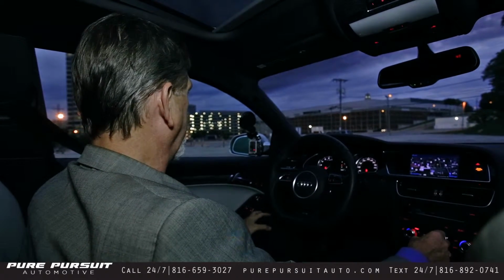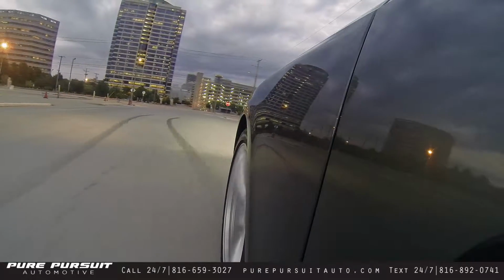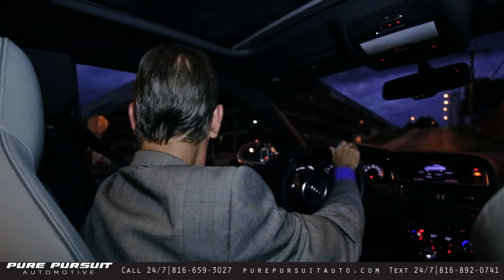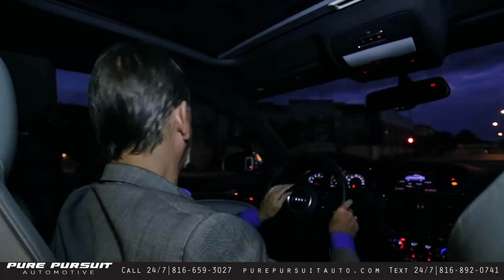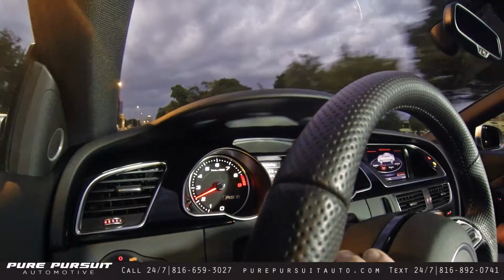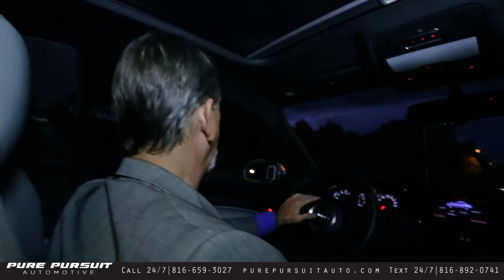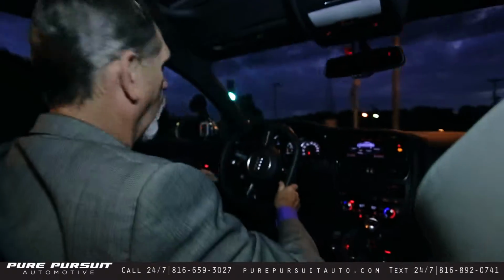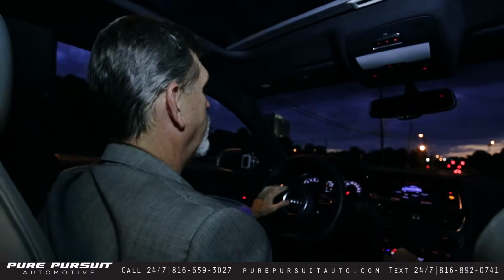2013 Audi RS5 For Sale in MO | Test Drive | Shipping Luxury-Sport Nationwide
2013 Audi RS5 | | PurePursuitAuto.com. Not some lame computer walkaround, this FULL Walkaround shows off the car by a Pure Pursuit Sport-Lux Pilot!  We Certify/Ship/Airport Pickup only Sport-Luxury Nationwide!

We Certify/Ship/Airport Pickup only Sport-Badges and Sport Lux Nationwide!

No Haggle PurePricing, always in the bottom 25% of Nationwide pricing, Only Fee: $200 All online PurePaperwork. Simple enough?

Speak to a live person 24/7, Call or text now!

All terms and material trademark and copyright Pure Pursuit, LLC 2013. Founded in August 2013, we are a licensed, bonded, and insured Missouri used auto dealer D2526, we just might not always act like one.